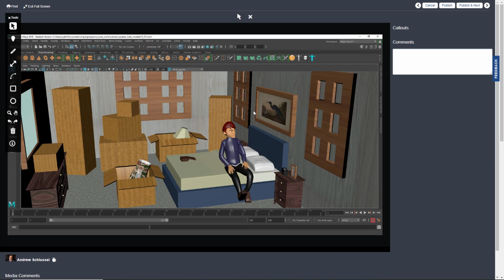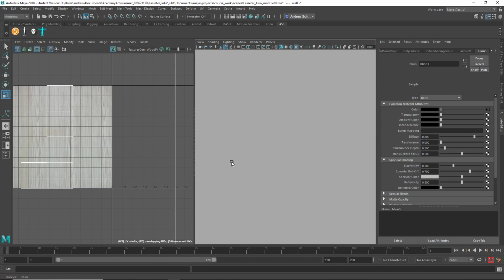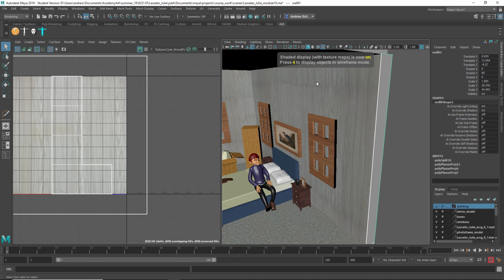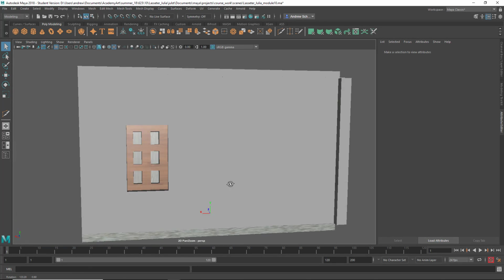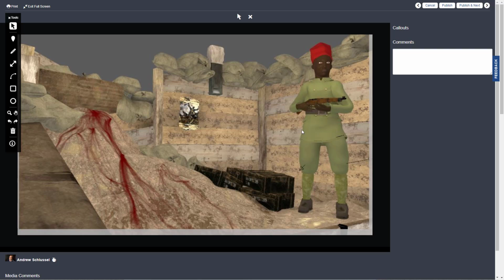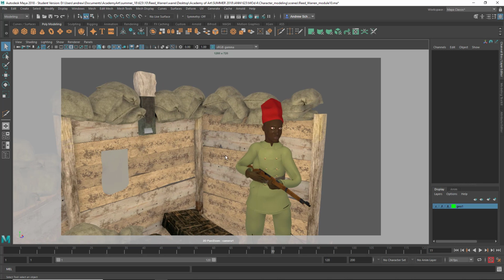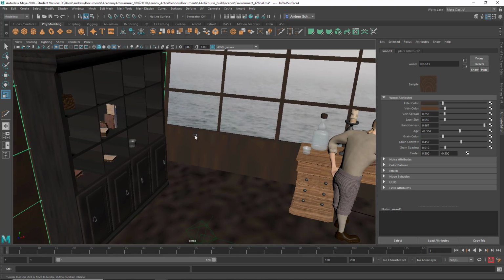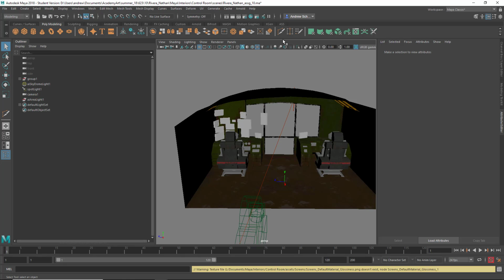summer 18 anm 623 10b